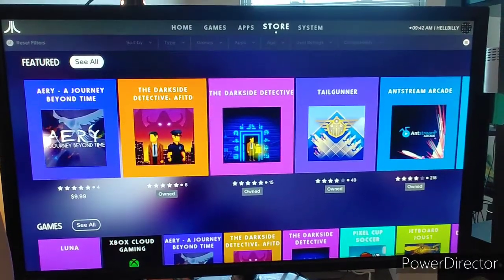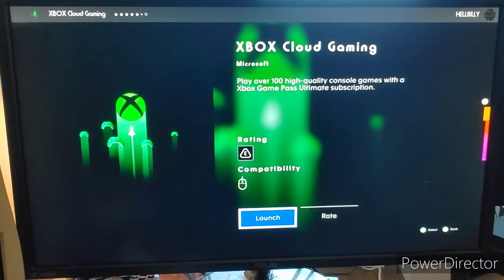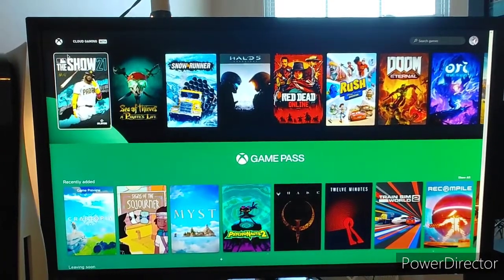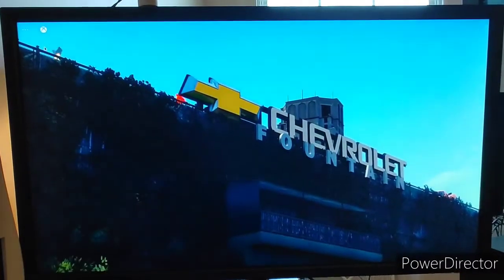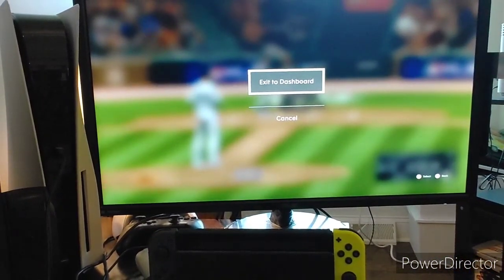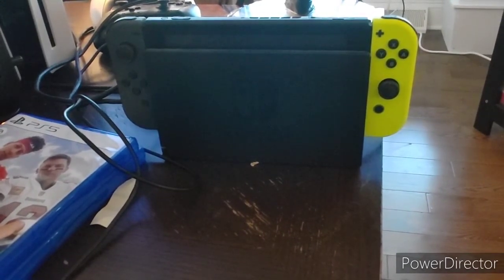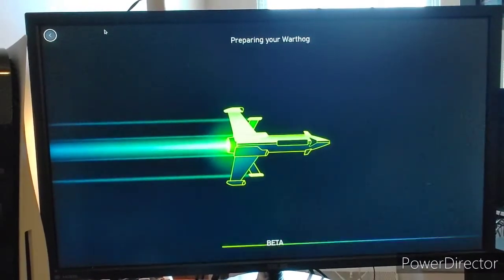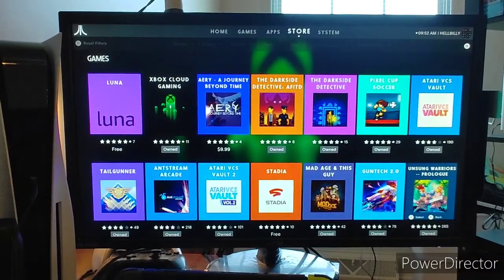Atari VCS adds 2 new ways to play.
The VCS has 2 new ways to play... what is it.. check out the video.